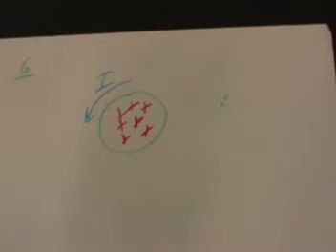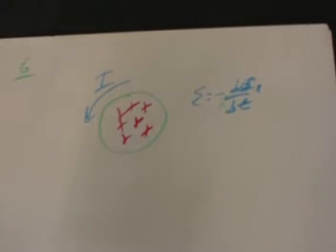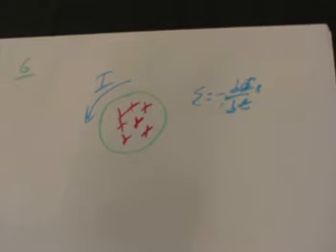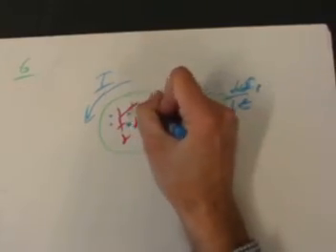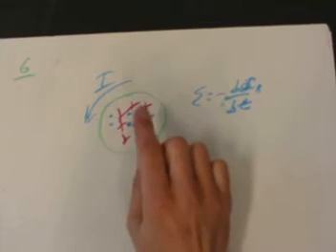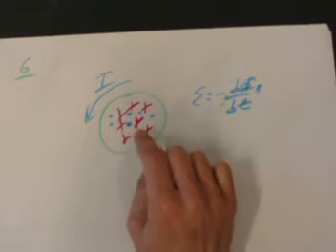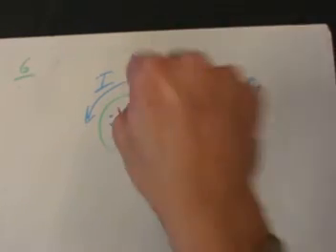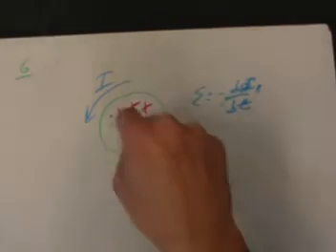lenzs law hoop